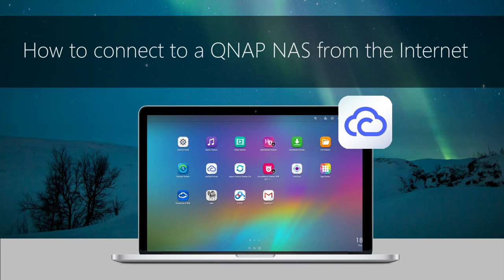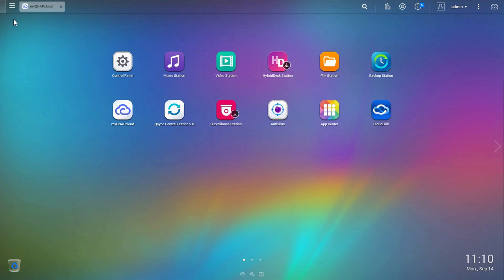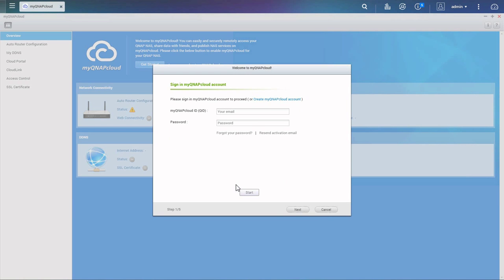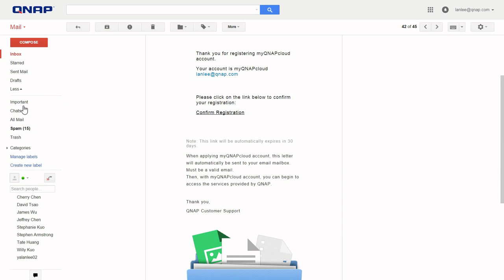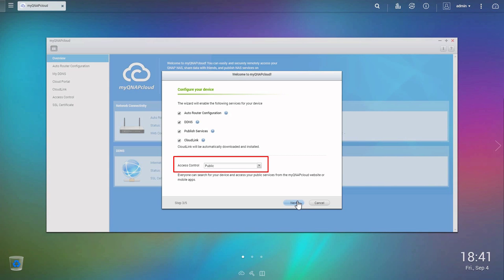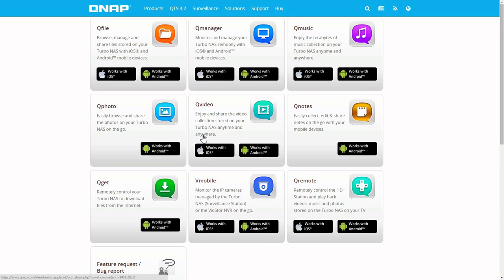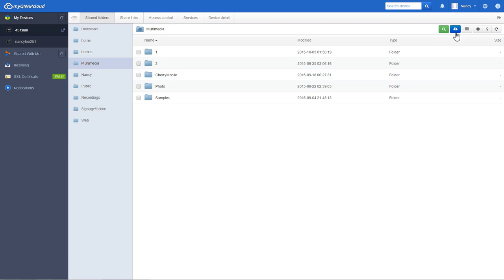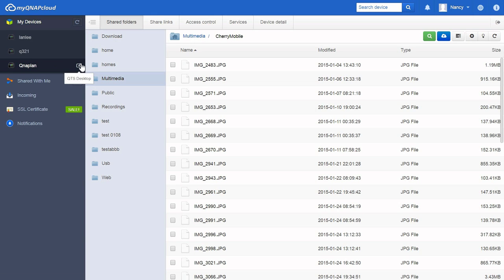How to connect to a NAS from the Internet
This video explains how to connect to a QNAP NAS from the Internet.